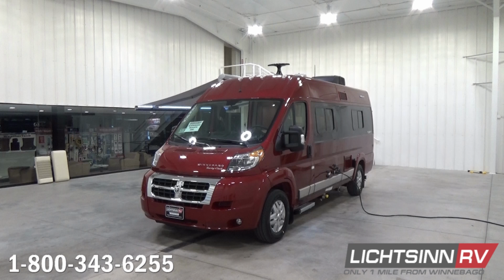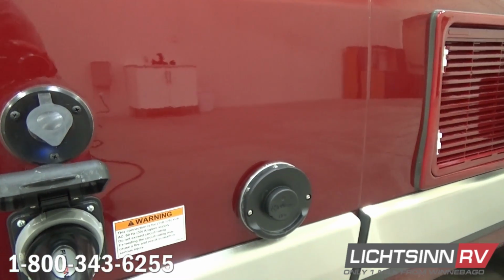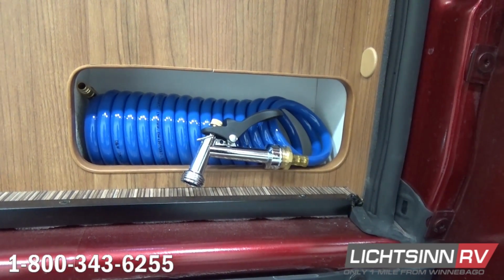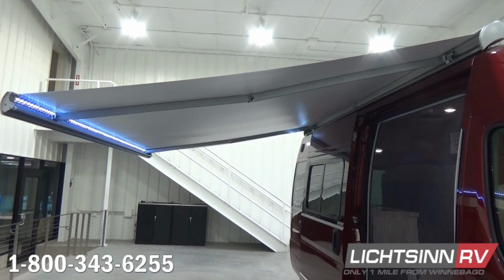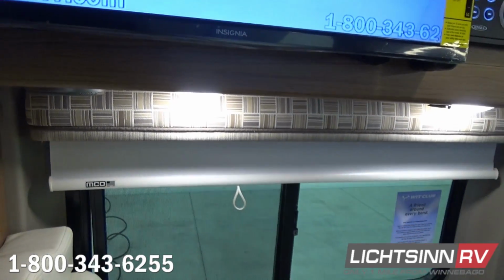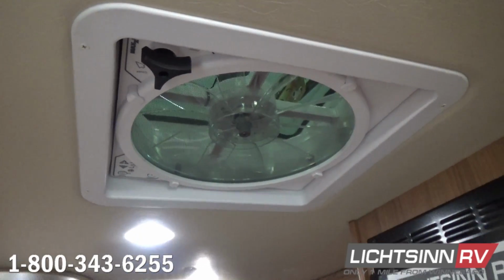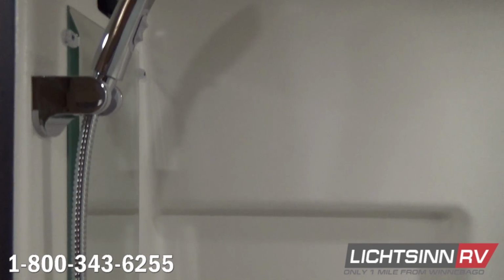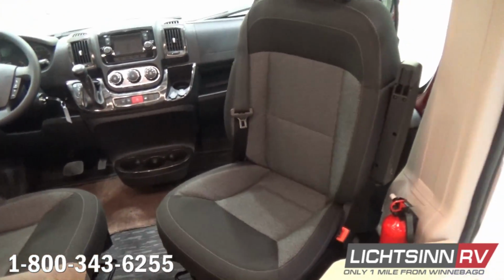LichtsinnRV.com - New Winnebago Travato 59G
The fuel efficient Winnebago Touring Coach Travato 59G new mid year enhancements include bringing all fresh water system lines inside the van for cold weather RVing, heated drainage, a new armless Colorado Carefree 13 ft powered awning, 100 watt solar panel charging, Truma Combi heating and water system, Froli deluxe sleep system, and new front and rear styling with deluxe package full body paint!

At 21 feet long, and only 9 feet tall, the Travato is unbelievably agile, while still offering a full feature RV experience that is perfect for the adventurous explorer. The base for the Travato is the Ram ProMaster chassis, which will please value conscious enthusiasts with its amazing fuel efficiency. This is the US version of what has been Europe’s most successful commercial cargo van from Fiat, the Ducato. The ProMaster features the 3.6 litre 280 horsepower V6 front wheel drive gas powertrain, paired up with a six speed automatic transmission! Plus, with torque at 258 lb ft, you can still tow up to 3,500 lbs!

With swivel cab seats, LED lighting, GPS touch screen navigation with SiriusXM satellite radio, a split dinette, and an abundance of features, the Travato delivers a whole lot of fun for less. It has all features for a full RV experience, including a 2,800 watt CumminsOnan gasoline generator, 13.5 BTU high efficiency AC, Truma Combi hot water and heating system, over the range microwave, refrigerator and freezer!

The fuel efficient Travato 59G now includes the following all new 2017.5 enhancements:

1.Fresh water plumbing lines are now all located inside the coach for improved cold weather use
2.New option for heated holding tanks, which this RV does have
3.The new armless Colorado Carefree awning is the longest in the industry at 13 feet, and has a motion sensor to automatically retract when the wind is too strong
4.New illuminated full length running boards
5.A Corian galley extension is now standard
6.Coleman Mach 10 AC uses a bit less power to start up and is quieter outside of the coach.
7.A new service side light of the passenger side of the vehicle
8.The macerator switch is relocated to the exterior panel conveniently adjacent to the dump valves
9.Trailer or accessory wiring is now on an independent circuit.

This coach is powered by the tried and true Promaster powertrain:

1.3.6L Promaster V6 gas engine
2.280 horsepower
3.258 lbs. feet of torque
4.6 speed automatic transmission
5.Stylized aluminum wheels

Includes the following factory installed options:

1.100 watt Zamp solar system with solar panel battery charger controller, junction box, and plug for additional portable solar panel
2.MAXXAIR premium vent system includes automatic temperature control enhances off the grid camping. The rain hood allows the guest to use the vent and fan in bad weather or even when the coach is not occupied.
3.Full length illuminated aluminum assist steps, full length on the patio side and includes a driver entry assist step
4.Screen door for sliding passenger side entry door
5.Rear screen door entry
6.Deluxe appearance package, with added front and rear full body paint and stainless steel side valance trim
7.Heated drainage, which nicely accompanies all new changes to bring freshwater systems in the van for cold weather use

Includes the following exterior highlights, in addition to the specifications on our website page and brochure:

1.24 gallon fuel capacity
2.6 gallon LP capacity
3.2.6 gallon quick recovery Truma Combi water heater that runs on LP and electric
4.30 amp electrical service
5.13,500 BTU high efficiency air conditioning system
6.Colorado Carefree armless powered patio awning, 13 feet with LED lighting
7.Dual AGM aborbed glass mat batteries

At Lichtsinn RV our website has full video walkarounds on each RV, making it easy for you to purchase. On our website you can go for a virtual test drive, purchase your RV over the phone or the internet, and then take delivery at our dealership, which is only 1 Mile from Winnebago, Itasca, and Winnebago Touring Coach here in Forest City, Iowa!

Lichtsinn RV is America's closest RV dealer to Winnebago and Winnebago Touring Coach Factory, located just one mile north of the Winnebago factory in Forest City, Iowa.